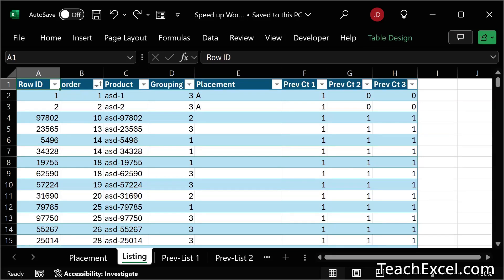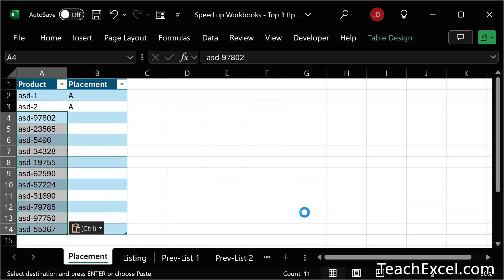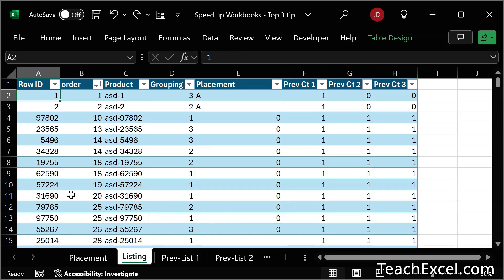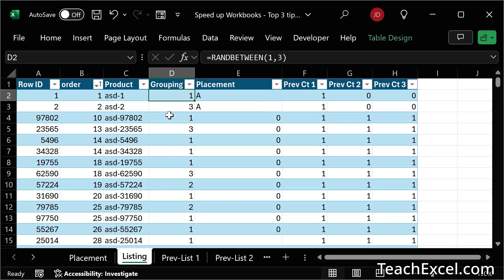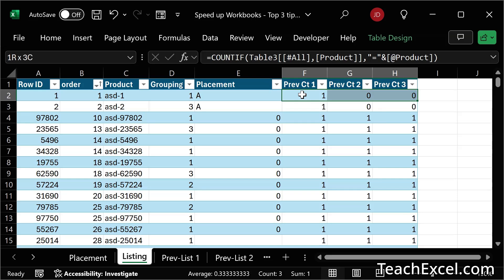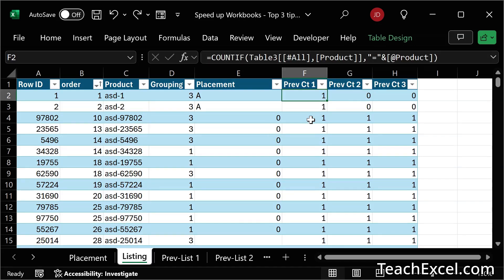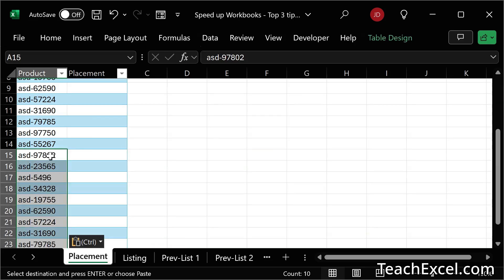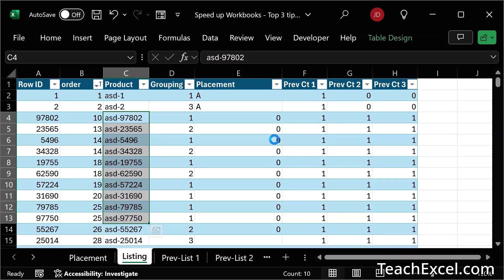3 Top Tips to Speed up Workbooks in Excel (Everyone can do it!)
Speed up your workbooks in Excel with my top 3 tips. This helps you improve efficiency and save a lot of time when performing tasks within Excel, especially for large spreadsheets and data analysis.

00:00 What we cover
01:22 Volatile Functions
02:28 Freezing Data
03:44 Stop Formula Calculations